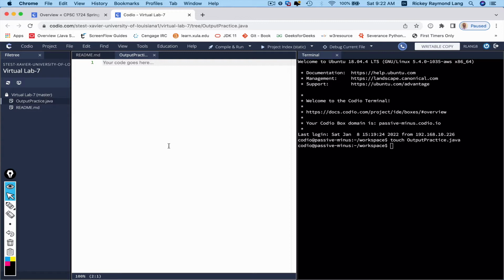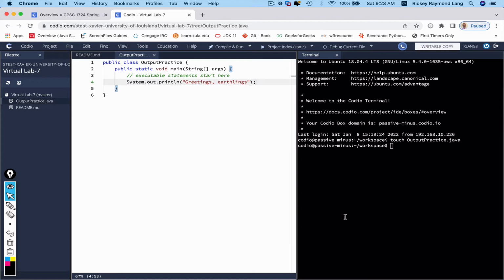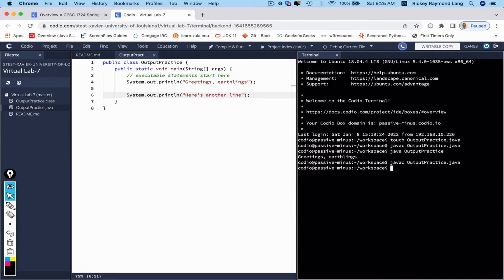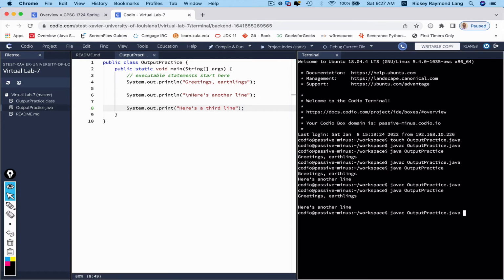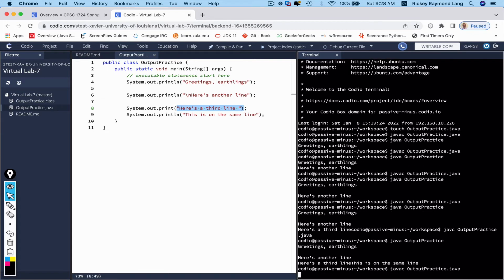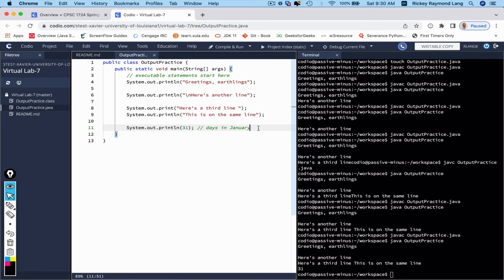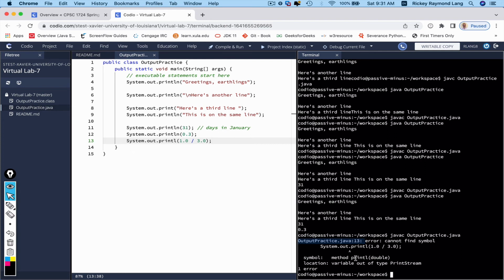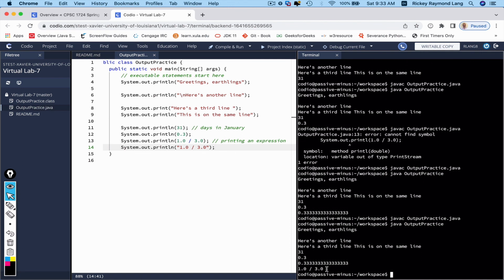Java Terminal Output